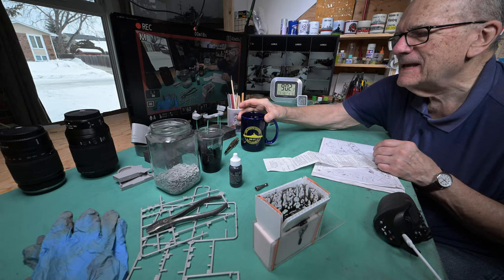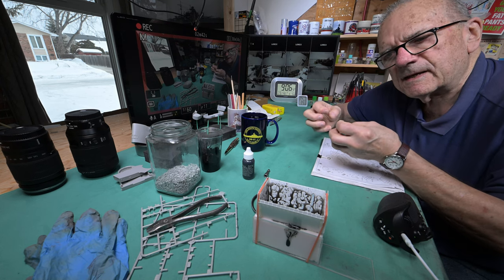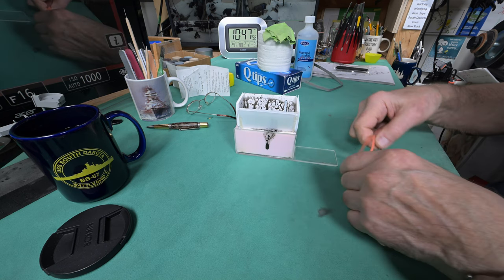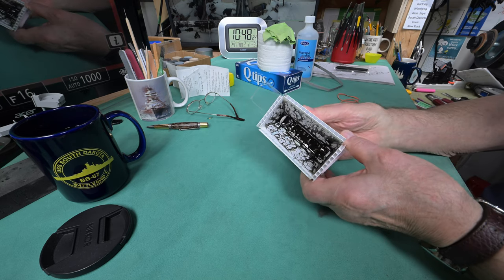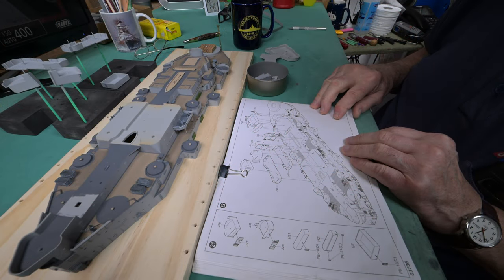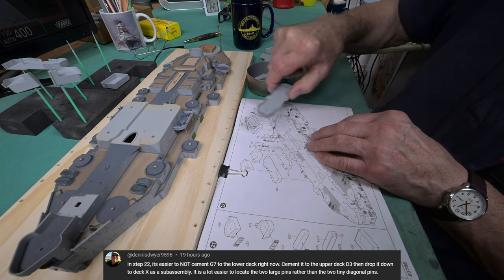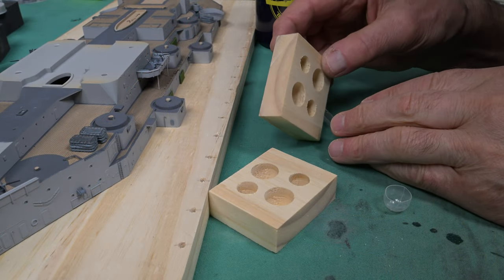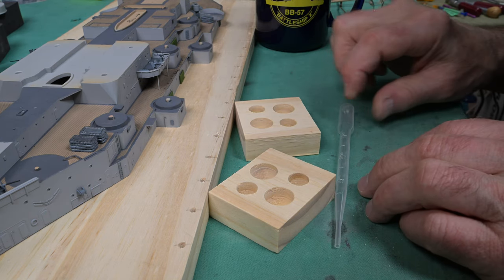The Model Ship - Part 1514